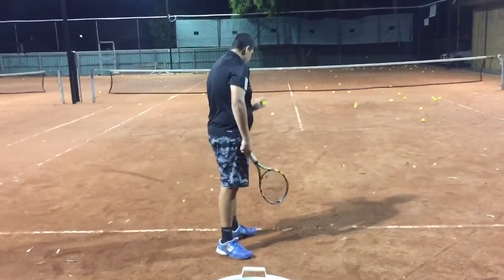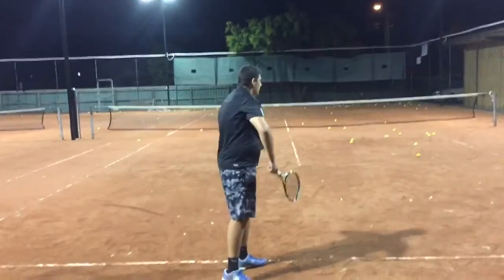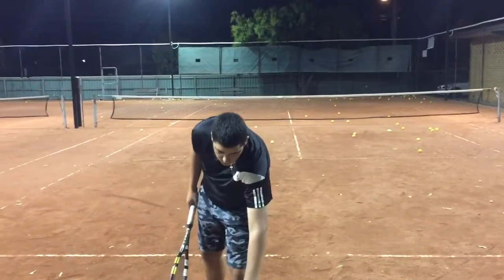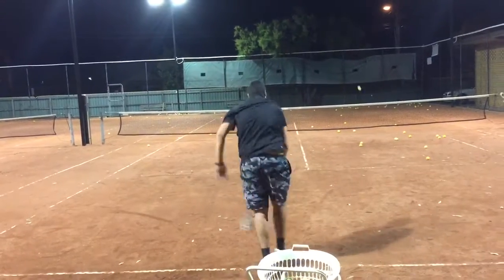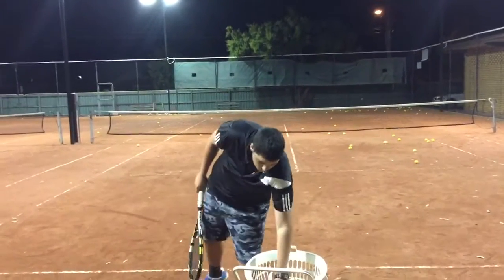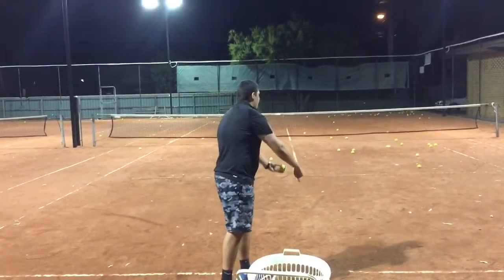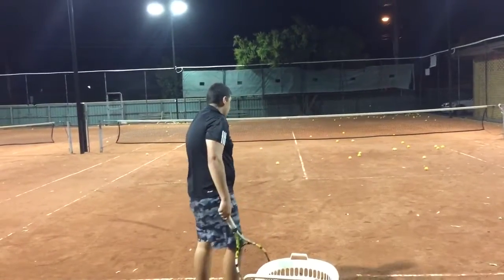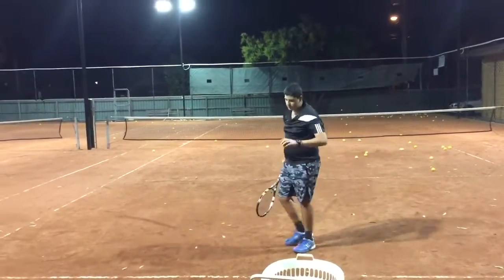Abbreviated Tennis Serve